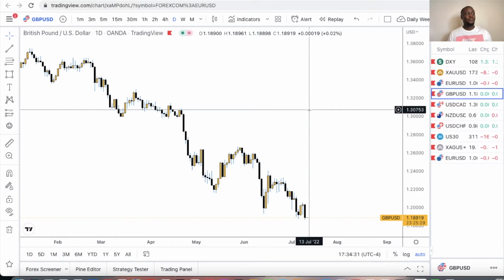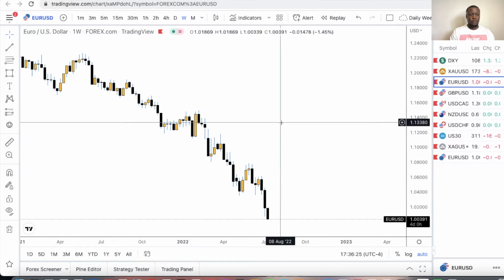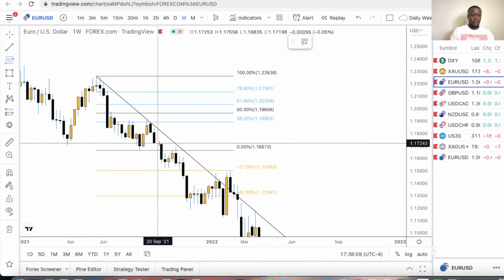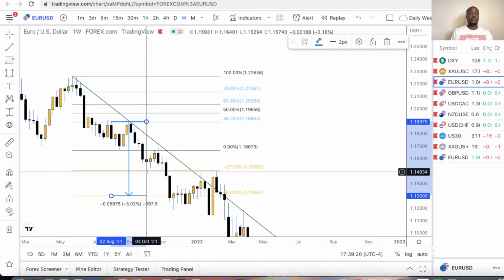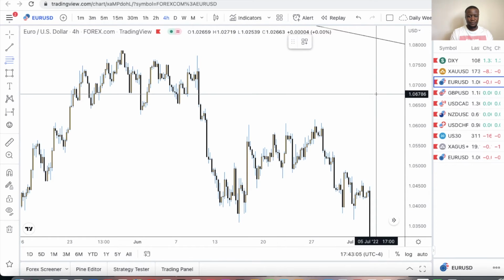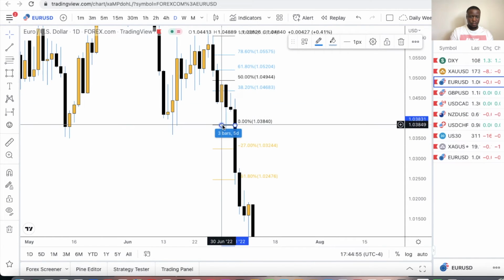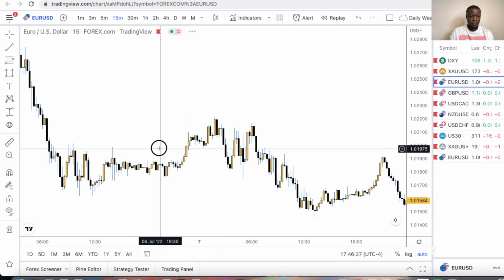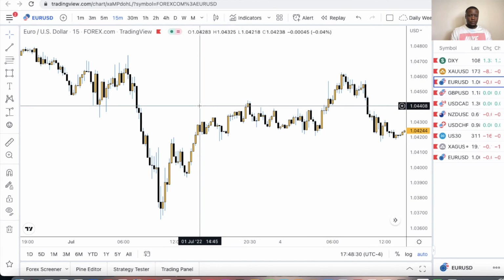Trading Styles The Untold Truth. Swing Trading, Day Trading & Scalping.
What up squad!!! Once again we are back. In this video we take a quick look at different Trading Styles. Make sure to take notes, rewatch this video a few times. As a reminder all trading strategies should always be tested in demo accounts. Hope you all are enjoying the content thus far!! Peace!!

Instagram.com/Imforeverpaidofficial
Twitter.com/Imforeverpaid
TikTok.com/@Imforeverpaidofficial